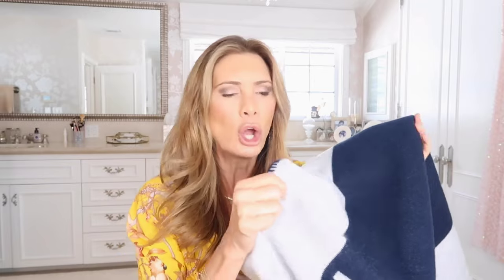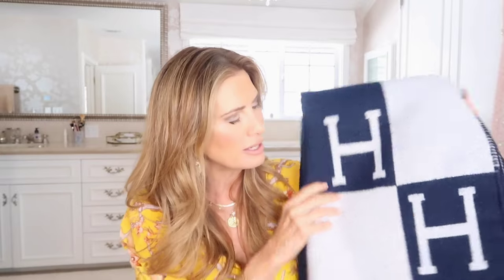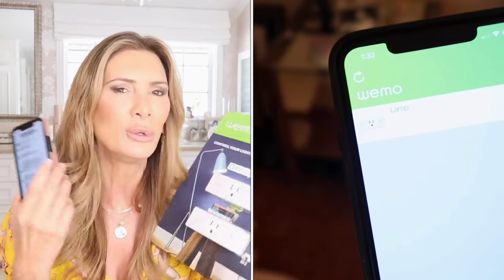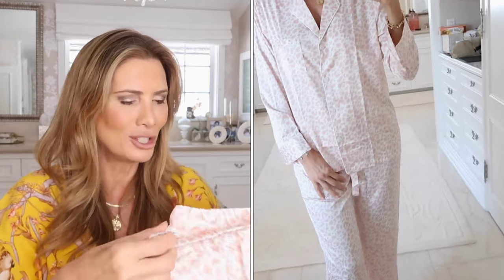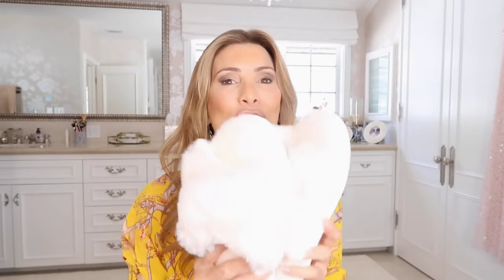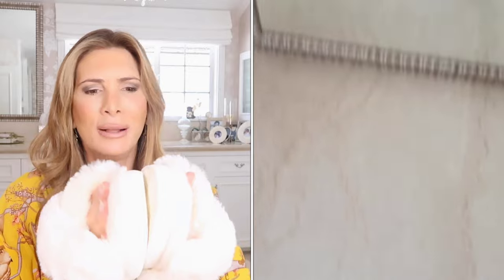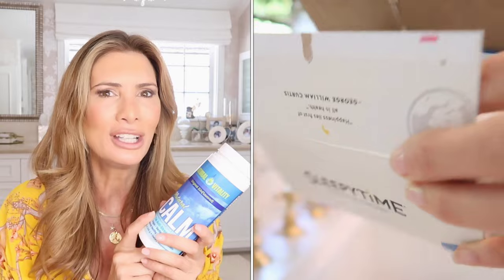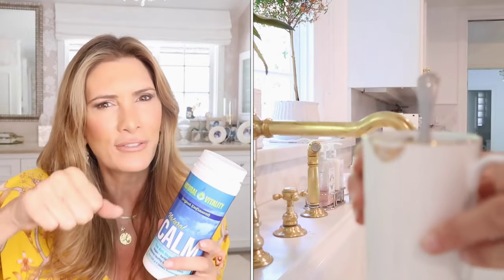NEW! AMAZON faves | Decor, beauty, Tech (PLUS a secret designer dupe you've never seen!!)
Hi Everyone

Today I’m sharing some of my favorite amazon finds from gadgets to home décor to beauty tools, and more. Plus I have one amazing secret Amazon designer dupe that I know you will fall in love with! I can’t wait to see your comments, especially on this designer dupe!

My name is Christina Zilber, I’m a mom and the founder of Jouer Cosmetics. I started this channel to share all the things in my life that I love and to create a community who loves beauty, lifestyle and fashion and who want the best out of life. Thank you for being here and I hope you enjoy this video xo CZ

Light Control
Anker Charger
Pink Charging Cords
Water Jug

The links above are likely to be affiliate links, which means if I have inspired you to make a purchase and you choose to buy something through one of these links, I may receive a small commission on the sale, as a way of thanks! It makes no difference to you as a buyer at all but I may receive a small compensation.